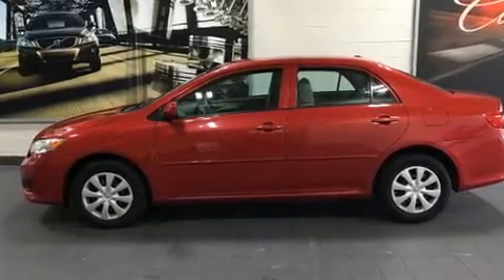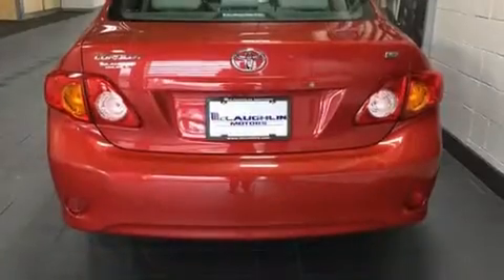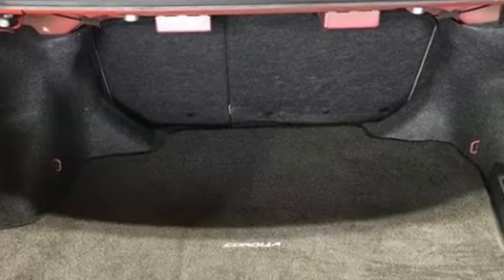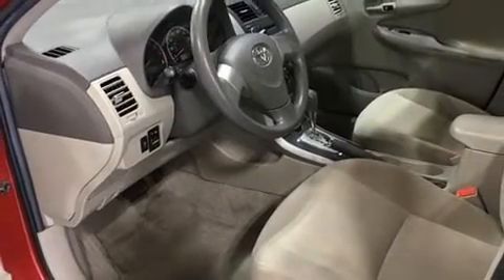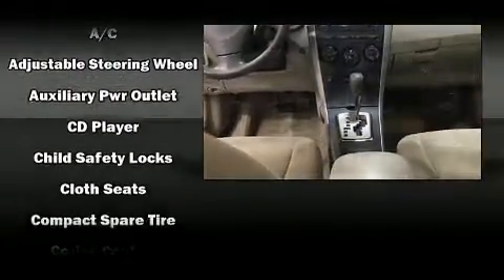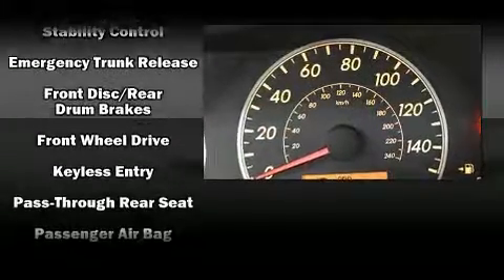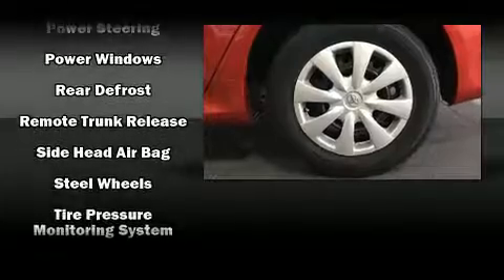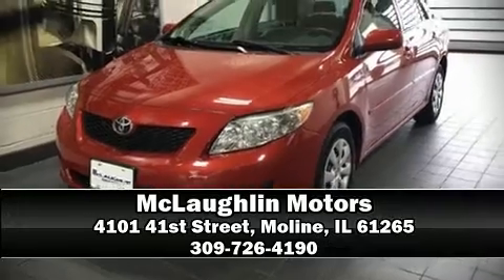2010 Toyota Corolla 4dr Sdn Auto LE in Moline, IL 61265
McLaughlin Motors
4101 41st Street

You're going to love the 2010 Toyota Corolla. This 4 door, 5 passenger sedan just recently passed the 50,000 mile mark! It features a front-wheel-drive platform, an automatic transmission, and a 1.8 liter 4 cylinder engine. It's equipped with tons of terrific amenities, but it won't break your budget. Such as remote keyless entry, an outside temperature display, front bucket seats, tilt and telescoping steering wheel, power door mirrors and heated door mirrors, power windows, cruise control, and 1-touch window functionality. Toyota also prioritized safety and security by including: dual front impact airbags with occupant sensing airbag, head curtain airbags, traction control, brake assist, anti-whiplash front head restraints, a panic alarm, and ABS brakes. This car was designed with safety in mind, allowing you to drive with even greater assurance. A Carfax history report provides you peace of mind by detailing information related to past owners and service records. We pride ourselves in the quality that we offer on all of our vehicles. Stop by our dealership or give us a call for more information.